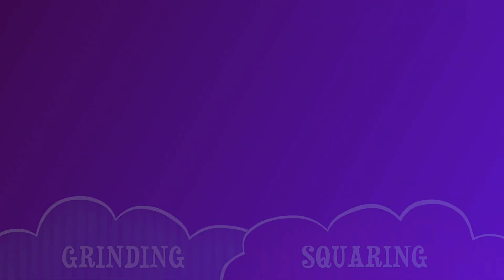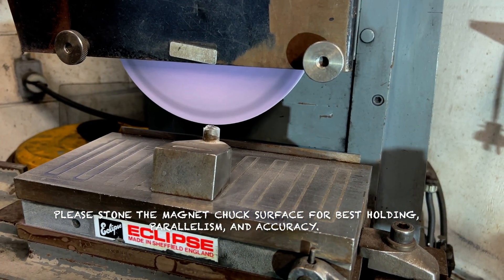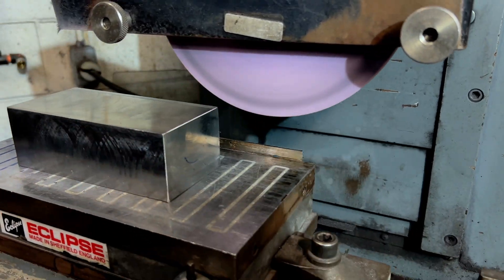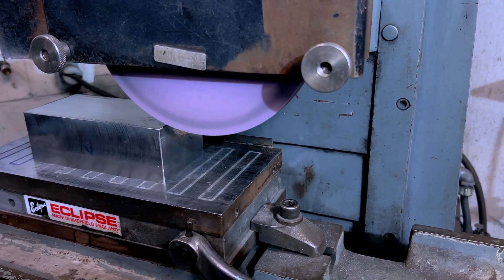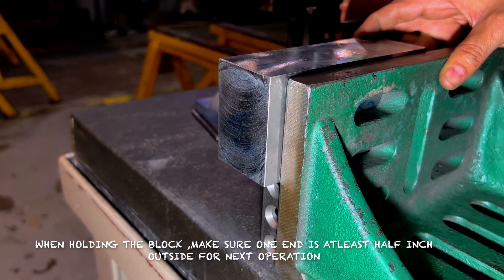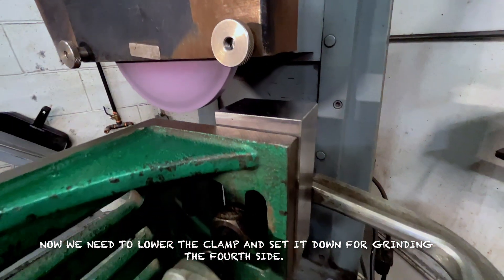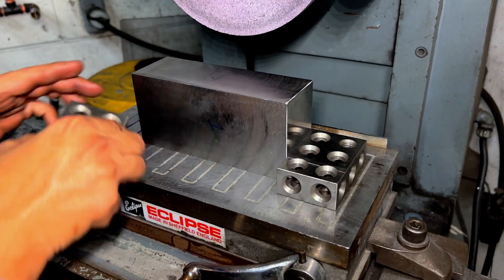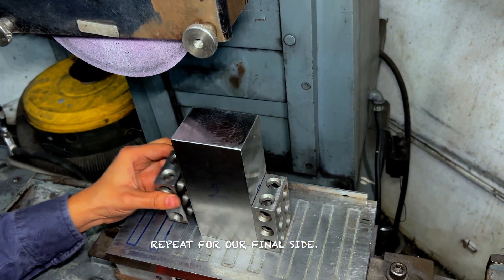How to square a block within .0001 on a surface grinder ?manufacturing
This video demonstrates how to square a block after milling in a surface grinding machine.